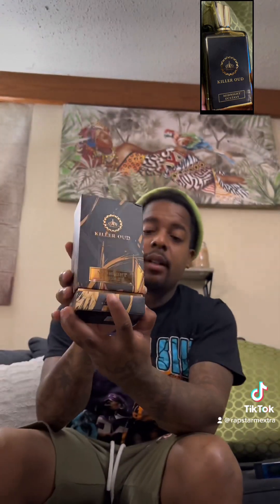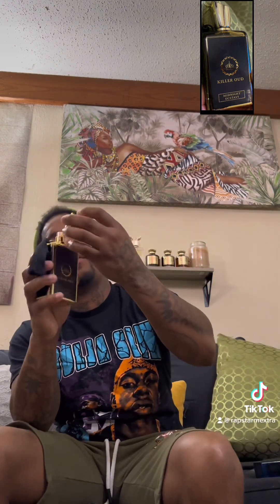First impression fragrance unboxing (Paris corner Midnight ecstasy) fragrance review fragrance#